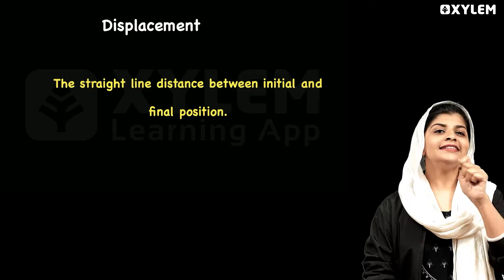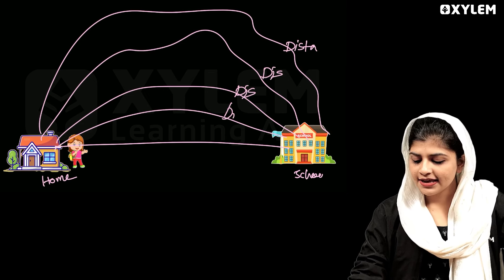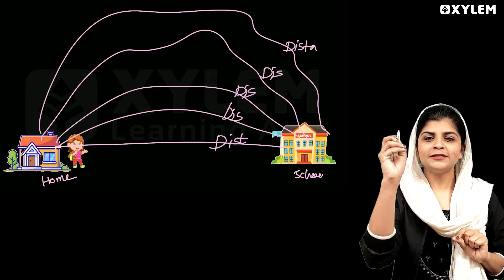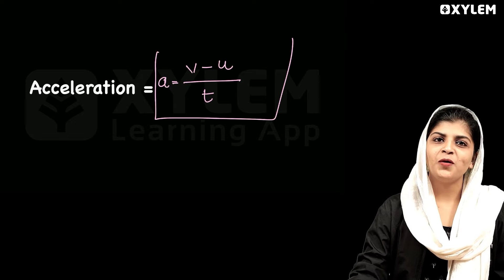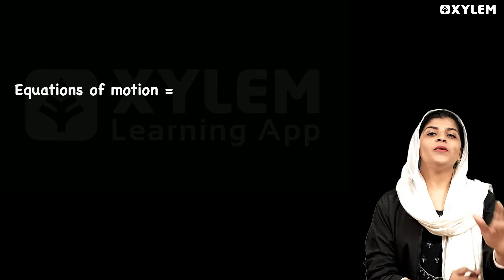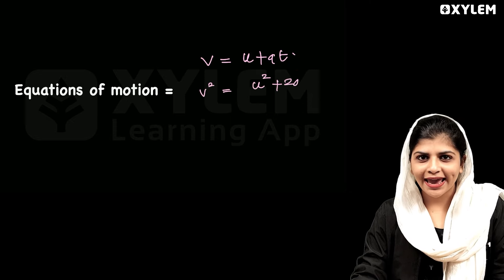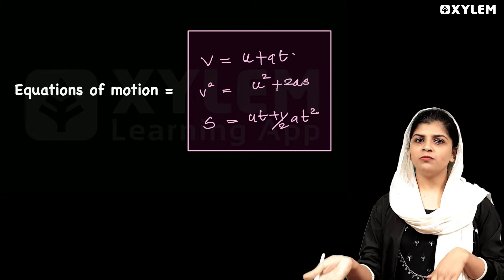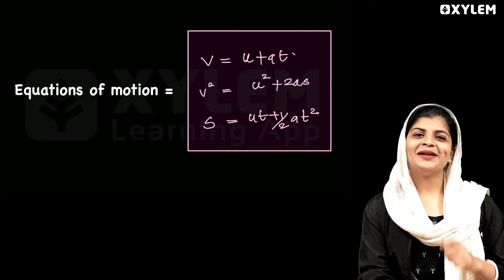Class 9 CBSE - Physics All Equations In 5 Minutes - Motion | Xylem Class 9 CBSE